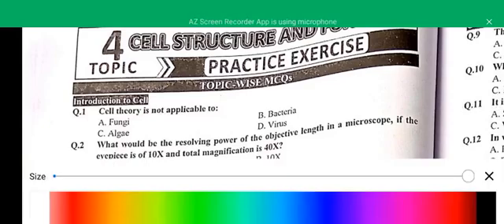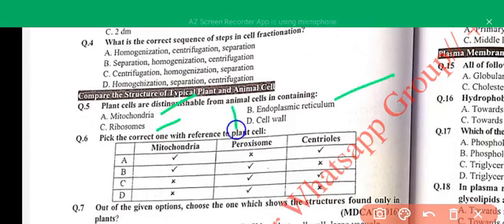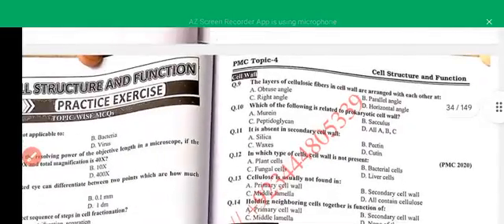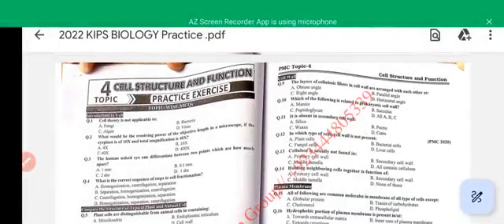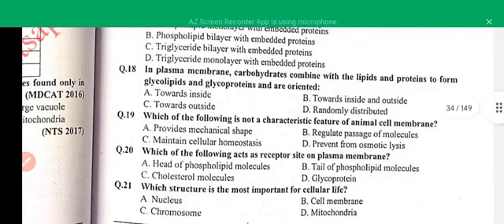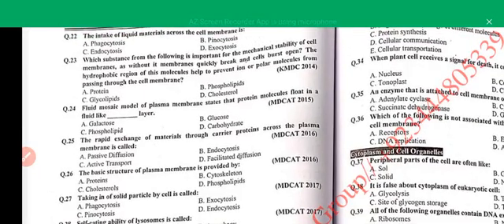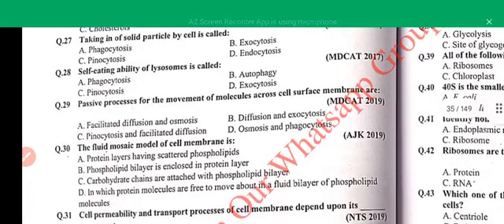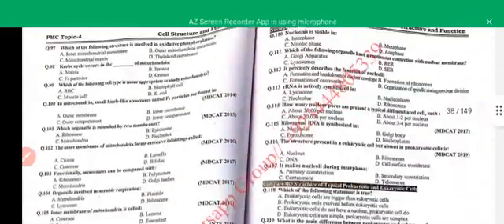Important practice MCQs of Cell Structure and Function